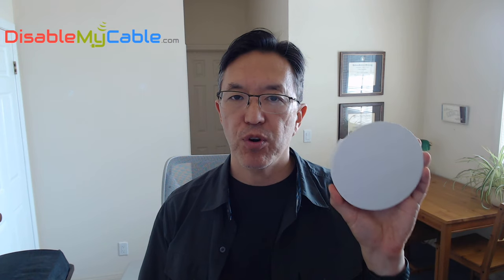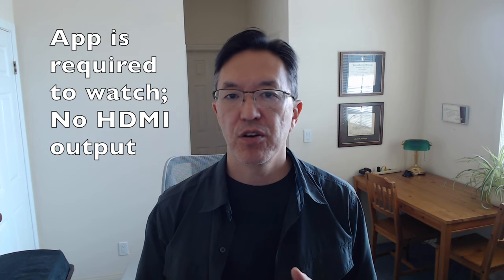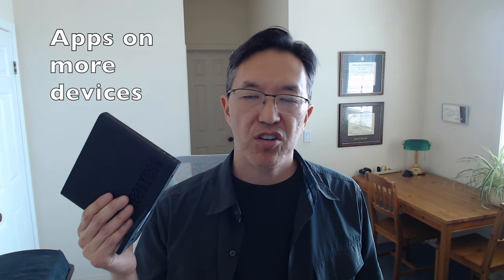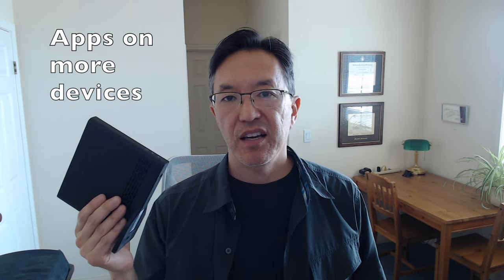Tablo Gen 4 vs. AirTV 2 Broadcast TV DVR Comparison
Tablo Gen 4 and AirTV 2 are two of the best broadcast TV DVRs (digital video recorders) currently on the market today. Watch this video to help you decide which one is best for you.